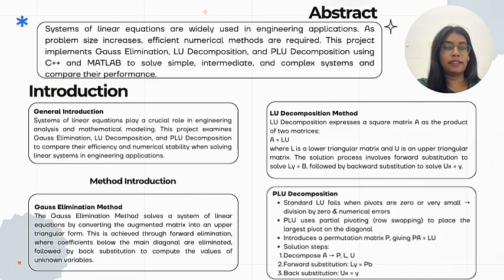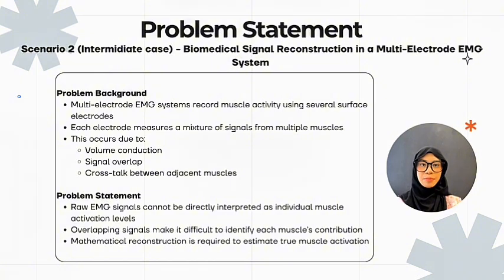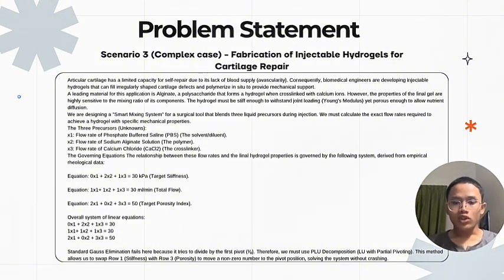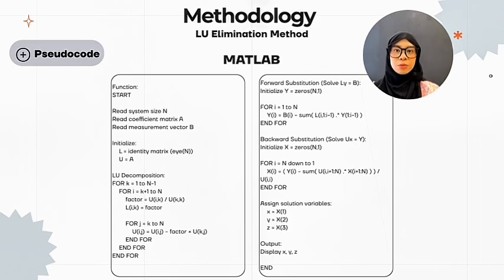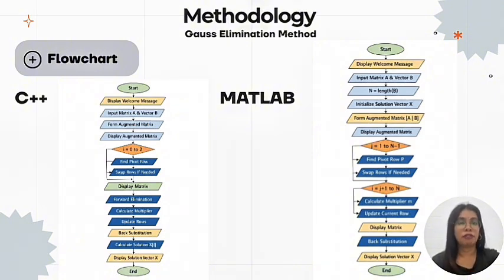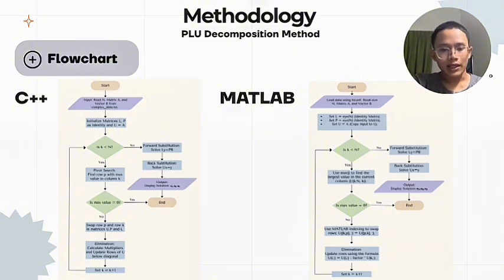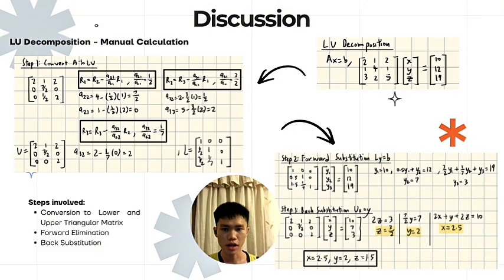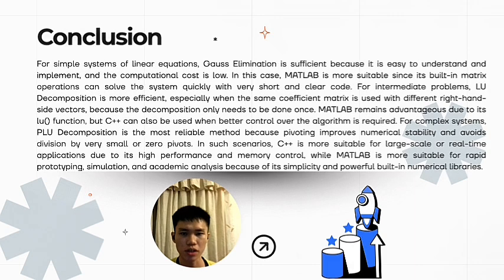KIB2014 NUMERICAL METHOD AND PROGRAMMING GROUP1